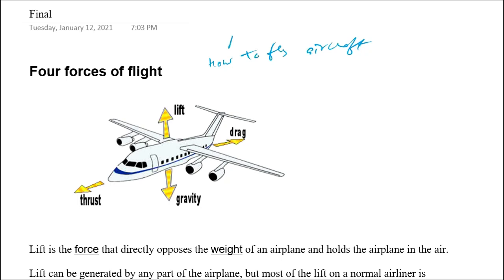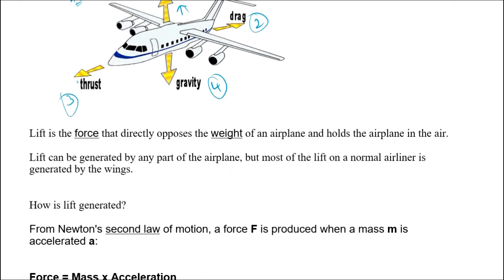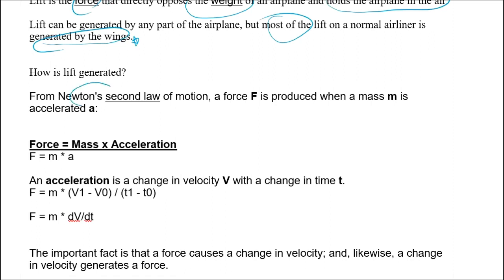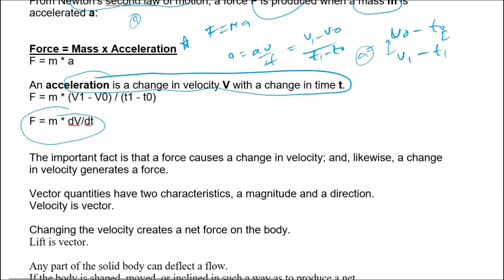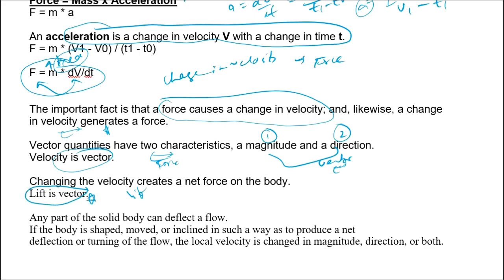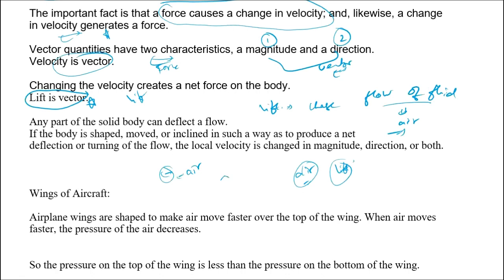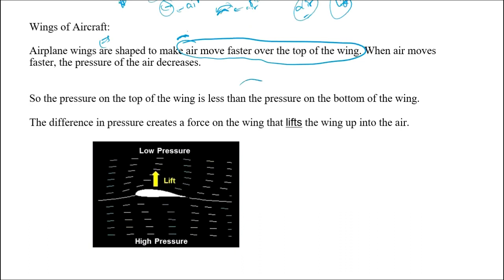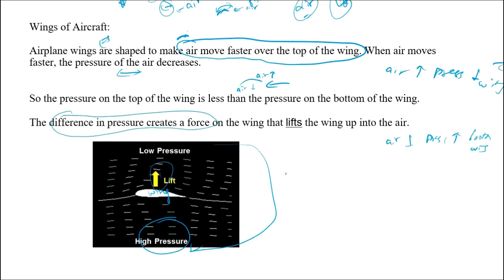Forces on Aircraft - Flying an Aircraft- Airport Operations Junior Executive Part A Syllabus ATC AAI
Forces on Flight - Lift on Aircraft - Airport Operations Junior Executive Part A Syllabus ATC AAI.

Lift, Drag, Thrust and Gravity forces on aircraft.

junior executive airport operations syllabus
airport operations ppt

aai junior executive (airport operations salary)

junior executive airport operations job description

aai junior executive (airport operations syllabus)

junior executive airport operations previous question papers

junior executive (airport operations quora)

junior executive airport operations exam

aai je airport operations syllabus

aai junior executive recruitment 2020

aai junior executive salary

aai junior executive syllabus

aai junior executive exam pattern

aai recruitment 2020 for engineers without gate

I wish you achieve all that you aspire for in your life.